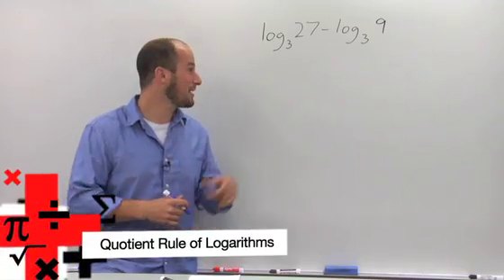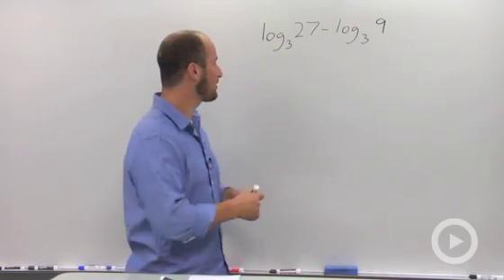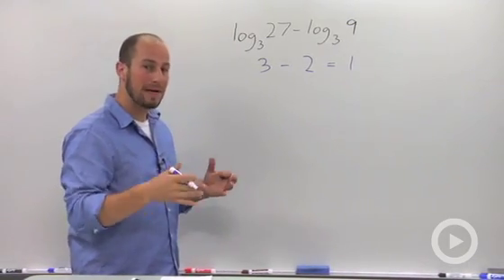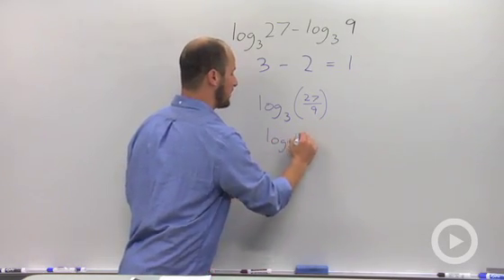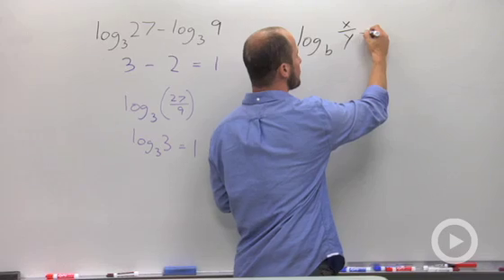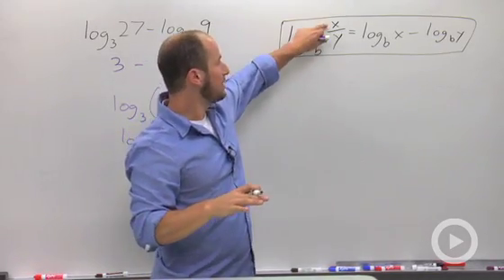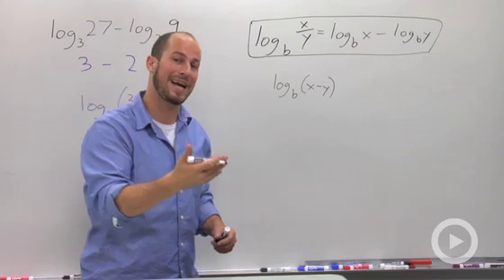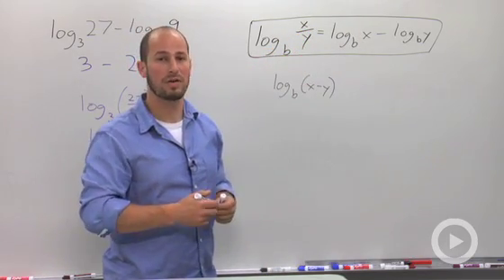Quotient Rule of Logarithms